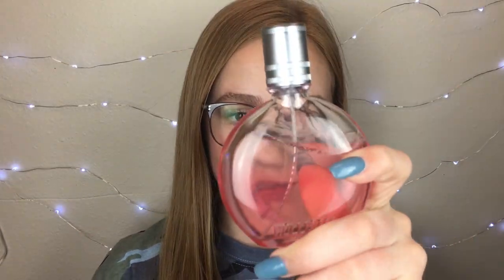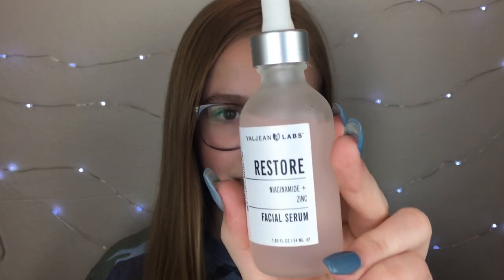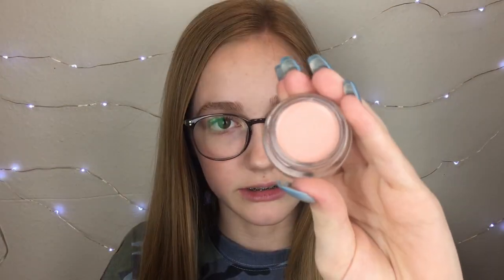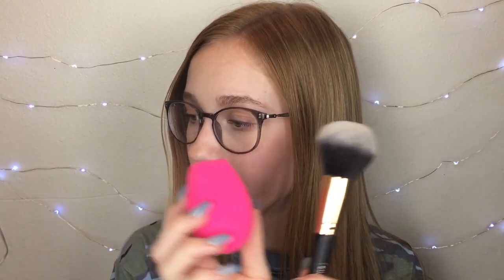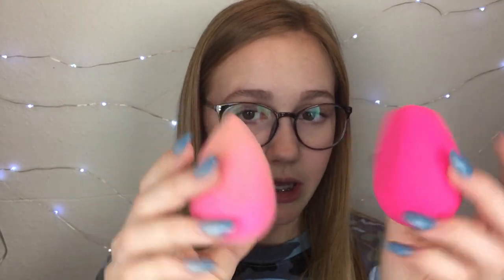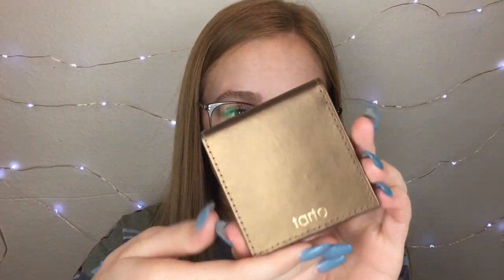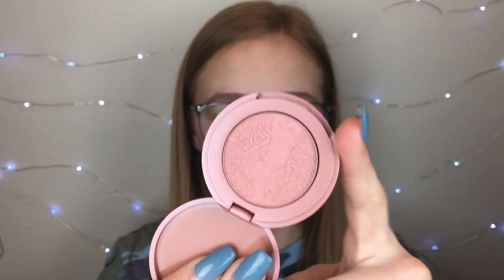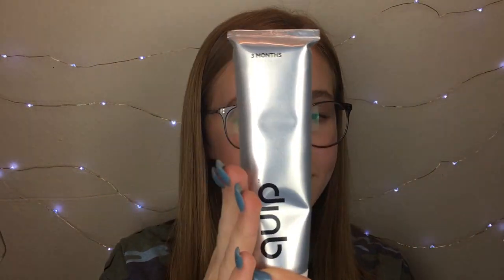MY CURRENT FAVORITES | makeup, skincare, etc.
Hey guys!

So today I decided to do a current favorites video since I haven’t done one in a hot minute :) hope ya enjoyed!!

Use to get your first $10 refill for free :)

FAQs:
Age: 14
Camera: iPhone 6s (back camera)
Editor: iMovie (on MacBook Pro)